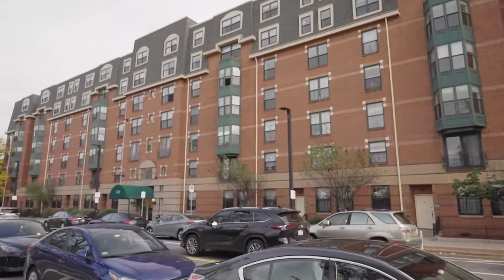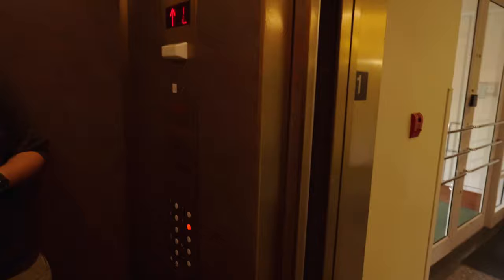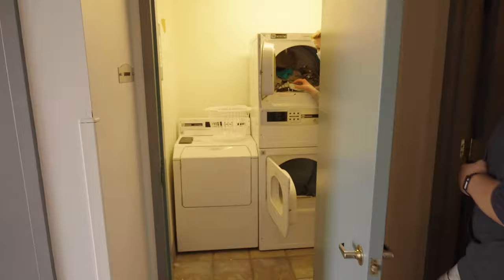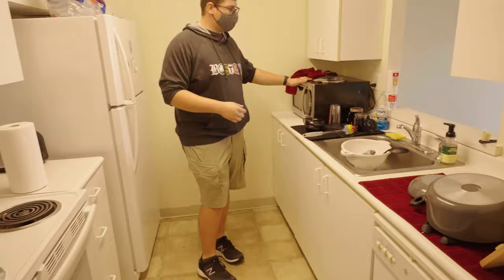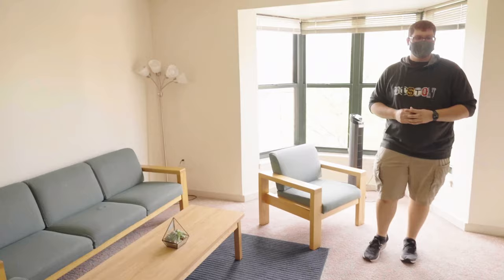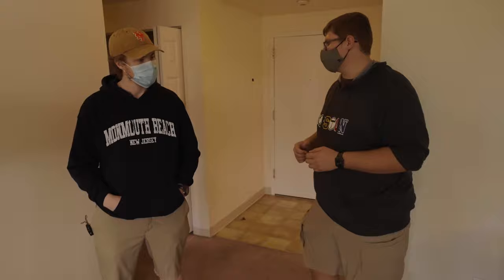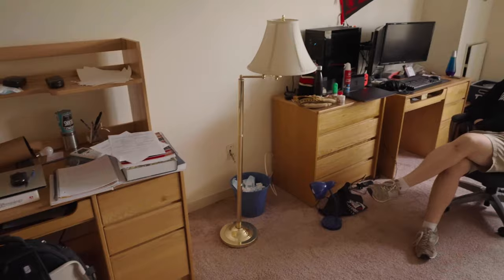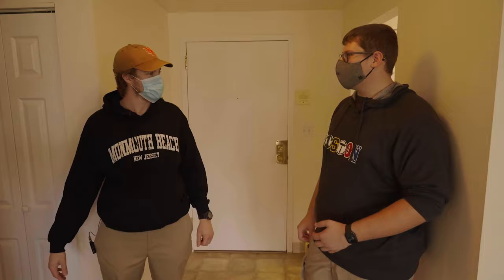NUTV Cribs: Douglass Park | Northeastern University Dorm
NUTV News takes you on a tour of 650 Columbus Avenue (Douglass Park) a Northeastern University leased property. The basic amenities in the room are similar to other on campus housing.

Starring: David Fatheree & Ben Bolgla
Camera: Emma Toole
Editing: Ben Bolgla

This video was filmed in accordance with Club, University, Massachusetts, and CDC COVID-19 guidelines. All members filmed on camera not wearing a mask are fully vaccinated. Fully vaccinated means: following the only dose of a one-dose vaccine or the second dose of a two-dose vaccine, along with an additional two weeks afterwards.